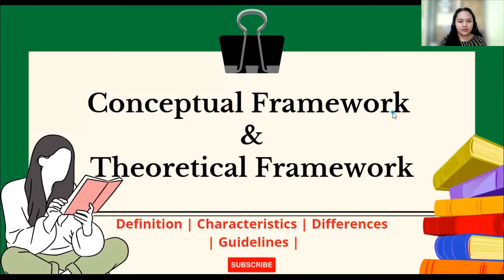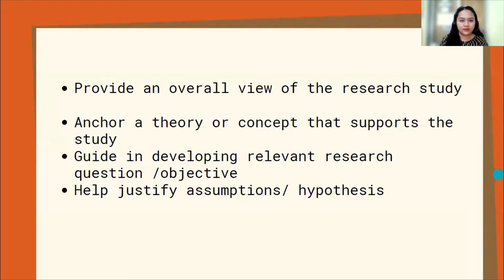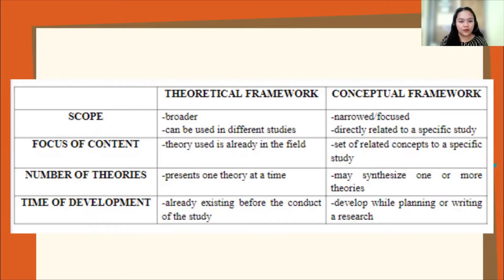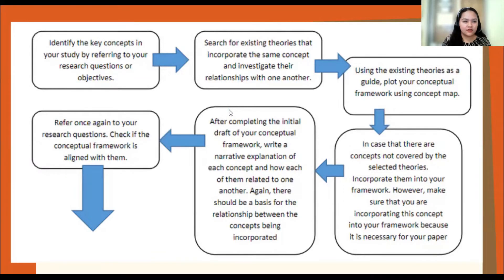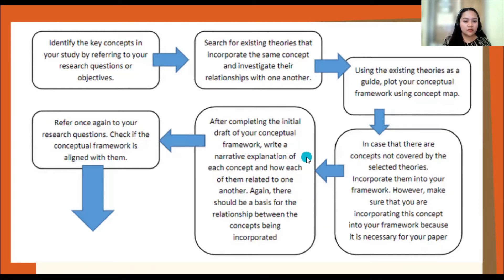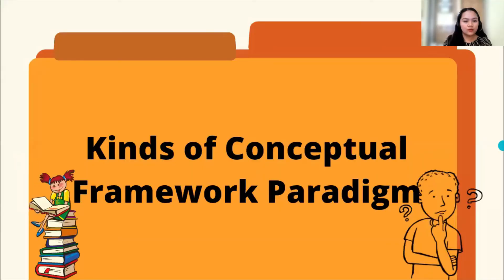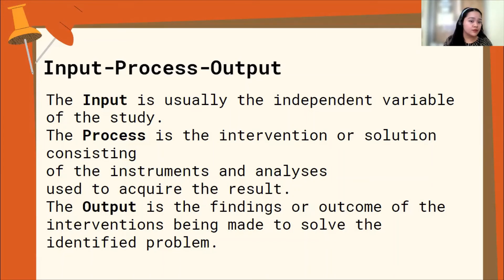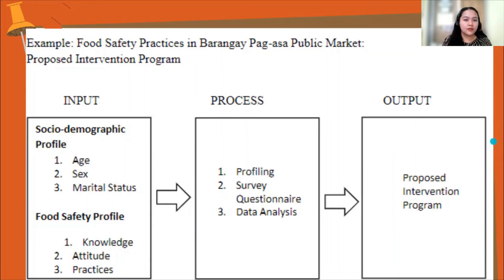PRACTICAL RESEARCH 2: CONCEPTUAL & THEORETICAL FRAMEWORK | Definition | Characteristics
Credit to the writers and contributors